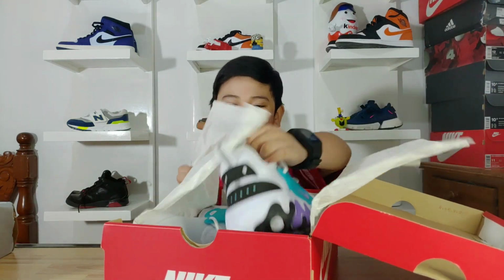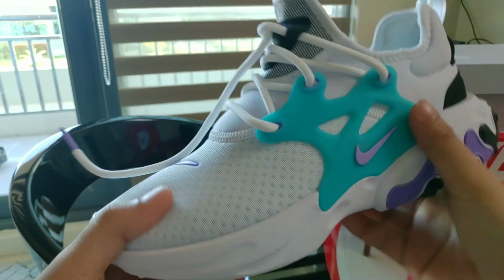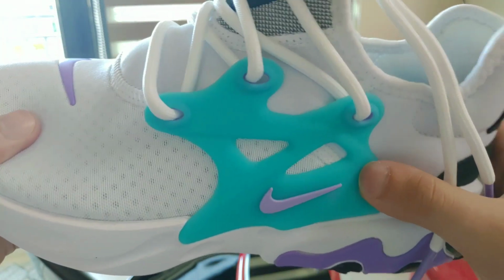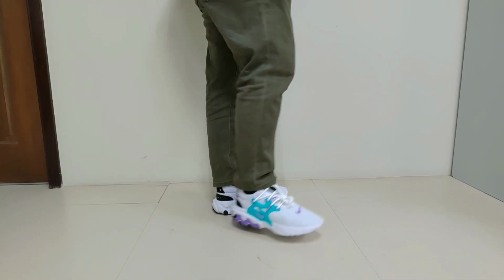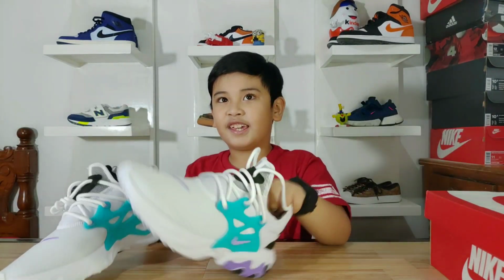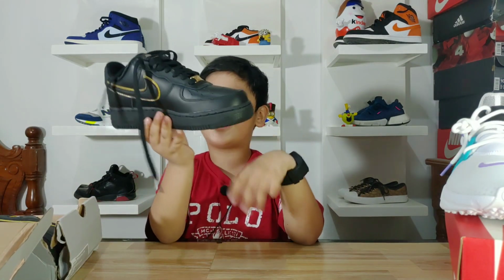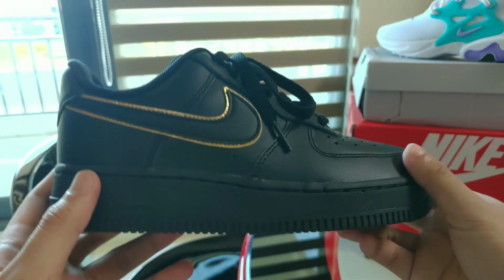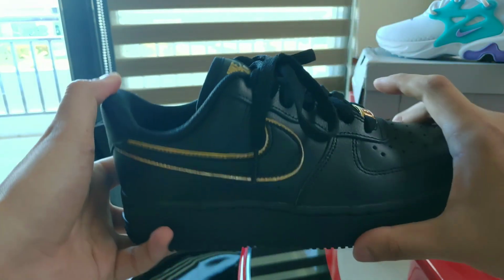NIKE PRESTO REACT & AIR FORCE 1 DOUBLE UNBOXING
music credits